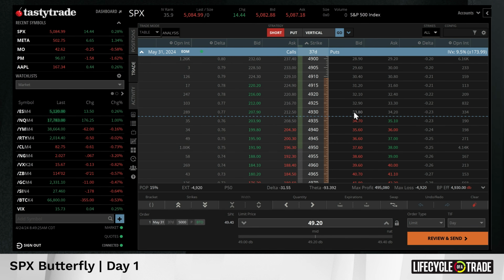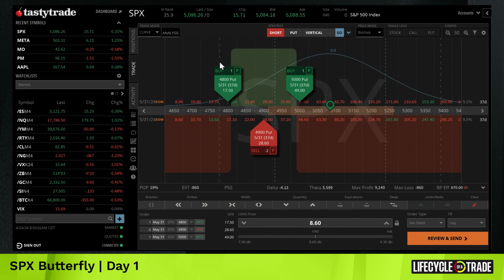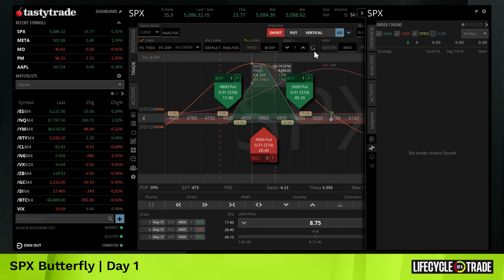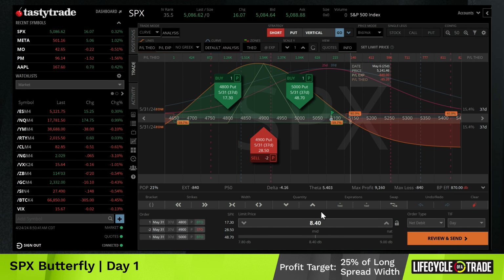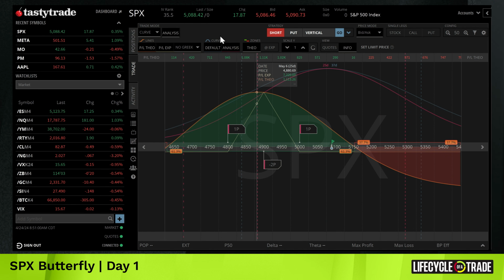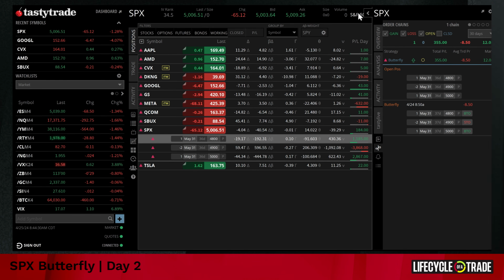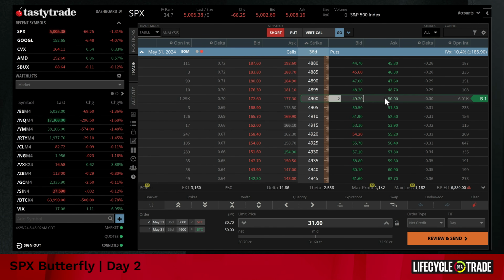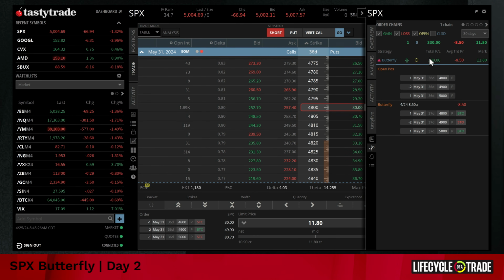Example of a Put Butterfly in SPX | Lifecycle of a trade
Follow tastylive on X (Twitter) Helpful Links
Follow tastylive on X (Twitter) Live Events Live Events Earn up to $5,000* when you open and fund an account with tastytrade. Example of a Put Butterfly in the SPX.